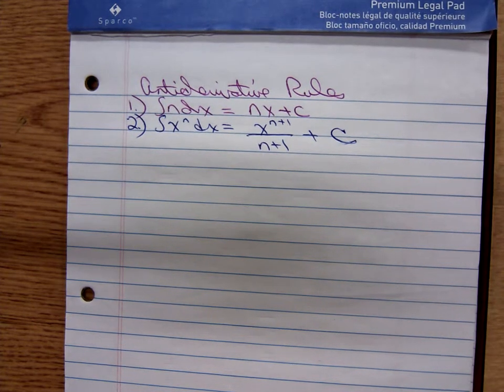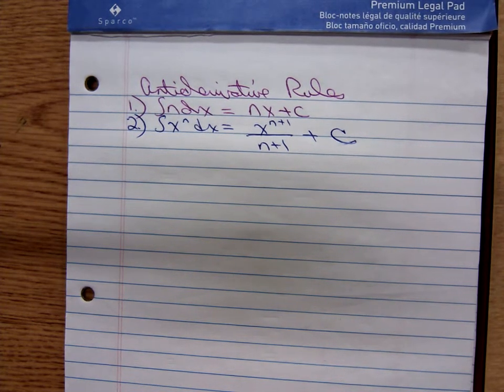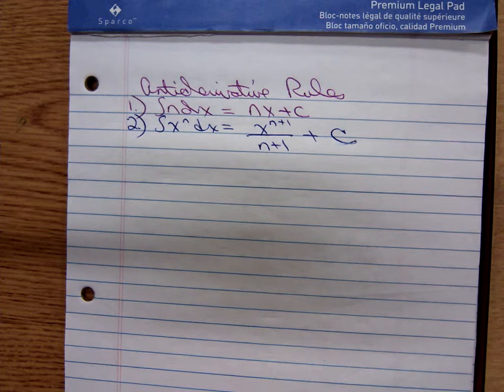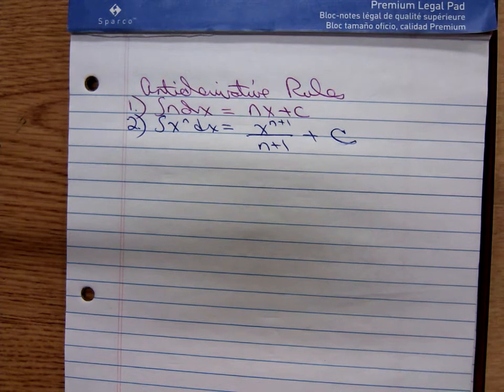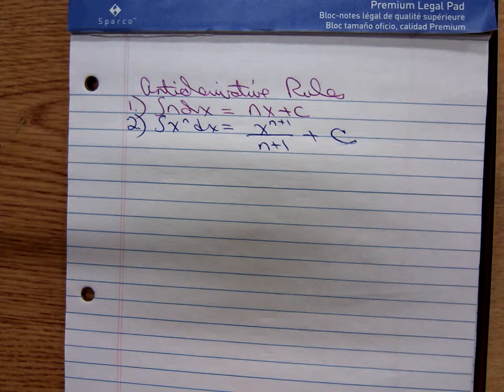Math 1325 Antidifferentiation by Substitution Part 1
Timothy discusses antidifferentiating by using u-substitutions in his Math 1325 class.